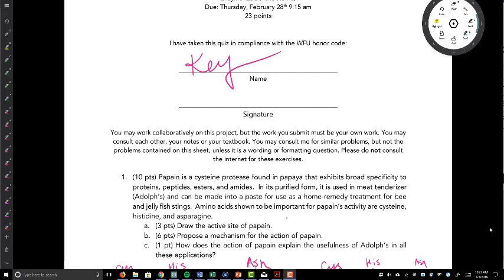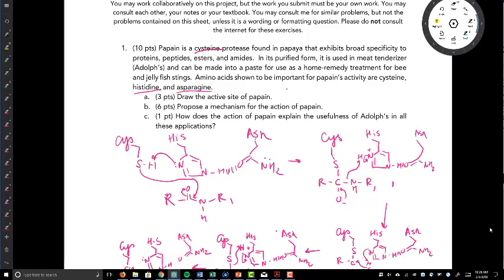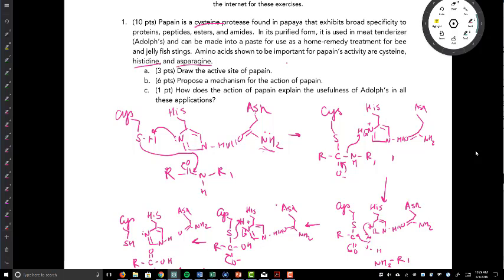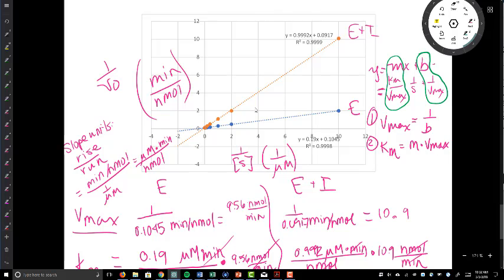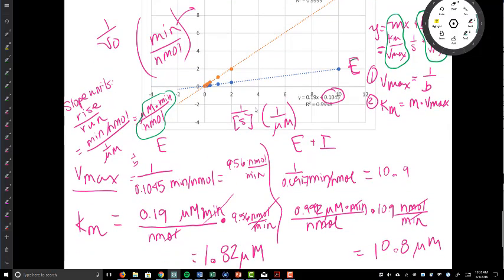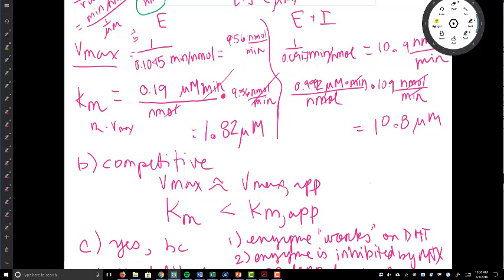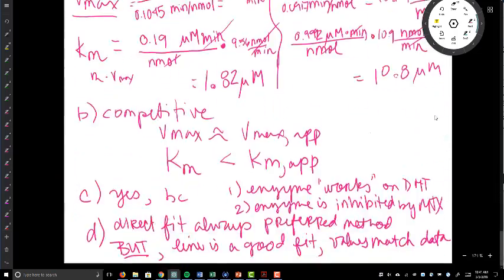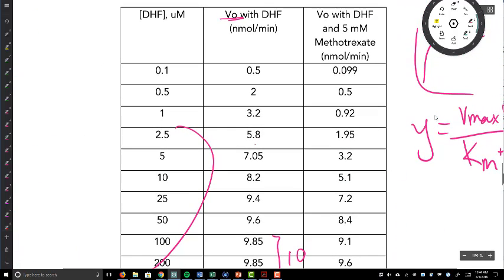enzyme quiz walkthroug hS19